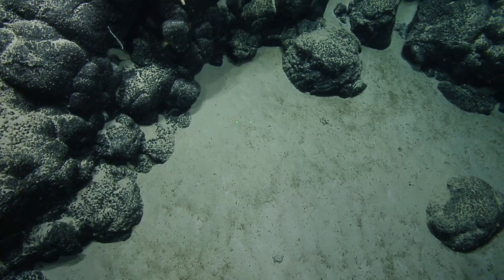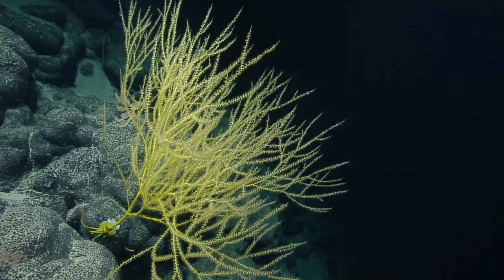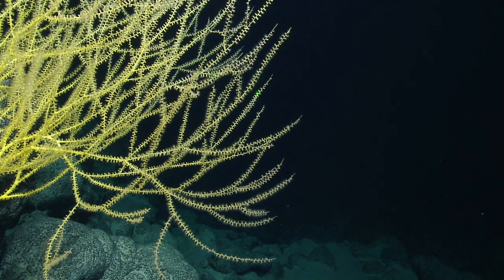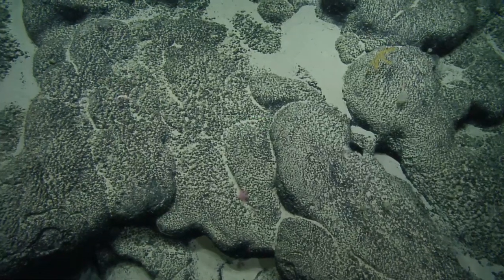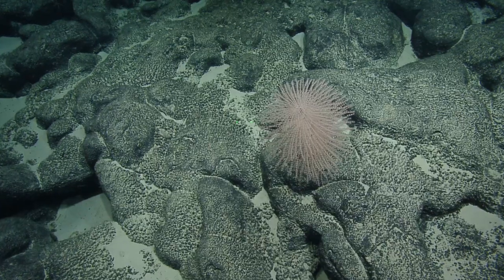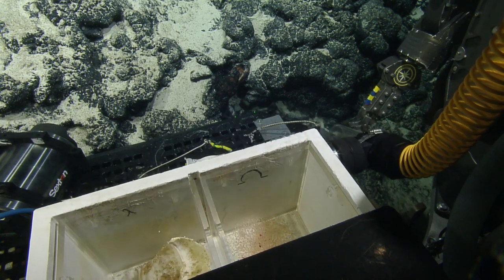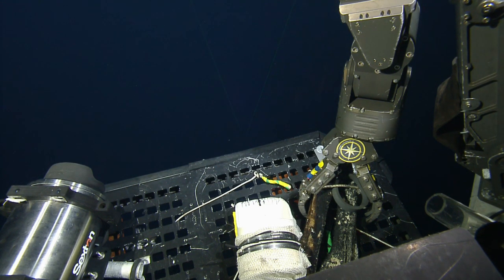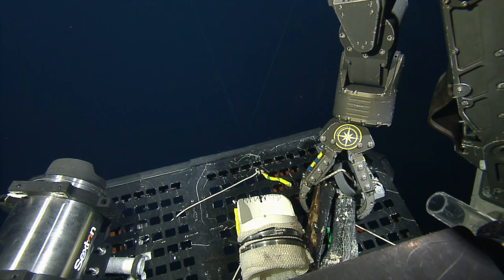NA149_H1962_(9of10)_20230605_163538Z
0:00:35 - Note: stalked crinoid
0:02:12 - Note: primnoid with ophiuroids
0:03:28 - Note: whip coral
0:04:05 - Note: stalked crionoid
0:04:28 - Note: sponge, tunicates
0:04:56 - Note: sponge, primnoid whip
0:05:03 - Note: chrysogorgia
0:05:52 - Note: primnoid whip, chrysogorgia, victorgorgia
0:06:15 - Note: anthomastus
0:06:58 - Note: ground fault corrected
0:07:04 - Note: paramuriceid
0:08:24 - Note: iridigorgia
0:10:45 - Note: isididae, bamboo coral with crinoid
0:12:59 - Note: s1 clade
0:24:11 - Sample: ~60 cm branching yellow bamboo coral, possibly S1 clade, ~10 cm clipping collected (Sample ID: NA149-152) (Sample Type: ROVGrab)
0:28:41 - Note: yellow bamboo, iridigorgia, holothurian
0:29:00 - Note: paramuriceid, primnoid
0:30:35 - Note: stalked crinoid
0:31:18 - Note: iridigorgia
0:32:31 - Note: continuing over pillow basalt formations near summit of guyot heading ~270 degrees
0:32:35 - Note: slime star
0:33:16 - Note: paramuriceid
0:33:36 - Note: slime star
0:34:06 - Note: stalked crinoid
0:34:35 - Note: sponge
0:34:49 - Note: walteria sponge
0:35:02 - Note: bathypathes
0:35:47 - Note: primnoid whip
0:36:15 - Note: sea star
0:37:06 - Note: primnoid whip
0:37:43 - Note: chrysogorgia, bathypathes
0:39:06 - Note: benthic tunicates
0:39:46 - Note: chrysogorgia, umbellopathes?
0:41:36 - Note: bamboo coral
0:42:55 - Note: iridigorgia
0:43:48 - Note: heterocarpus shrimp
0:44:26 - Note: stalked crinoid, primnoid whip
0:45:26 - Note: continuing over basalt flows
0:45:32 - Note: chrysogorgia
0:47:44 - Note: primnoid whip
0:48:00 - Note: chrysogorgia
0:48:13 - Note: primnoid whip
0:52:59 - Note: thick FeMn crust
1:00:10 - Note: off bottom
1:00:45 - Note: dc ground fault on herc
1:02:19 - Dive Status:  ROV Off bottom
1:20:00 - Note: the end of the dive primarily consisted of following along the top of the ridge over pillow basalt flows and ridges with a couple sandy channel crossings. lightly higher bio observed just below the top of the ridge than at the sandy flats in the channels and on the summit.
1:40:33 - Note: team is exploring potential issue with the ROV temperature
1:42:45 - Note: possible larvaceans house sigthing in water column
1:45:30 - Note: issue correction, there is a temperature issue in the control van
1:45:49 - Note: ROV retrieval still in place, only evacuating non essential personell
1:46:39 - Note: pending confirmation for evacuation
1:53:22 - Note: ctenophore sighting in Atlanta view
1:54:04 - Note: turning off backrow
1:55:24 - Note: front row will continue operations for ROV retrieval
1:58:44 - Note: chiller is currently down, team shut down all non essential parts of the control van